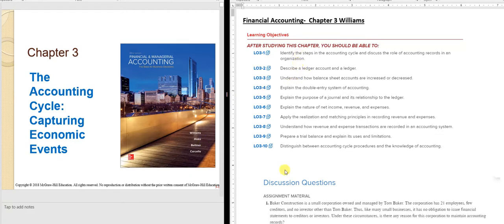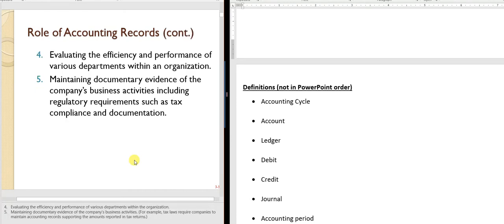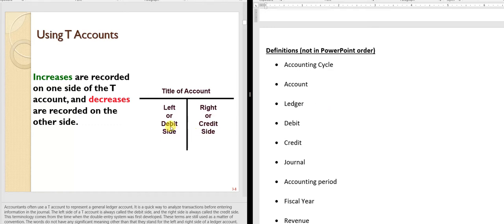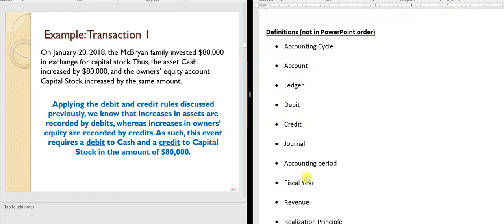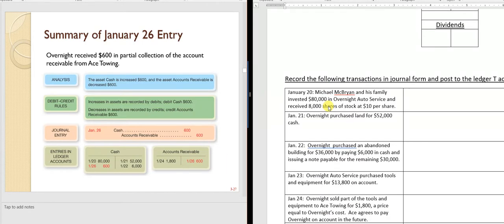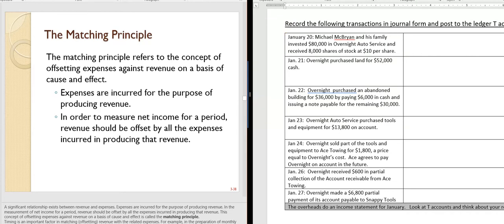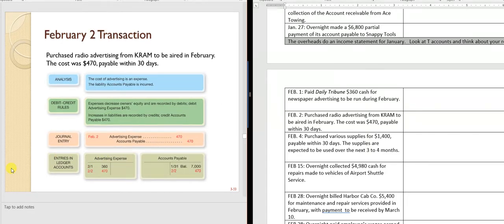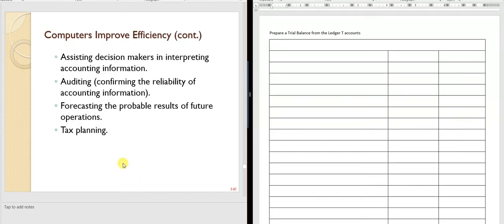Williams 18th ed Chapter 3 video lecture